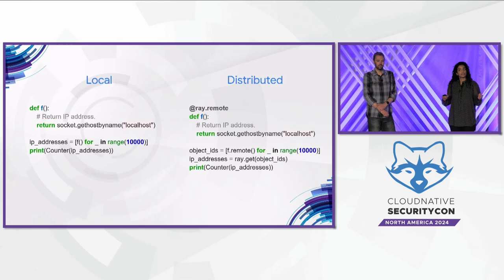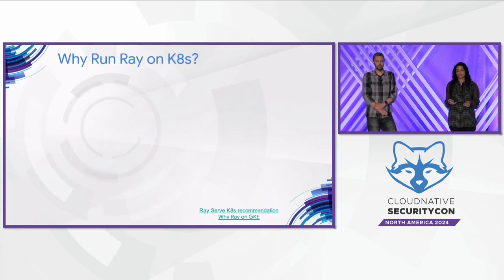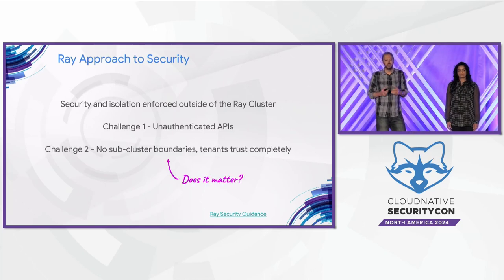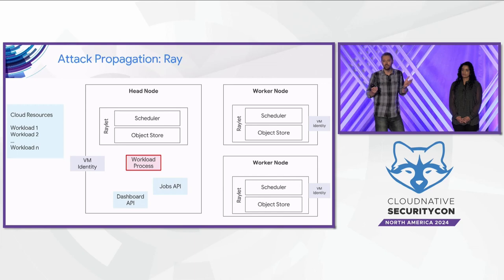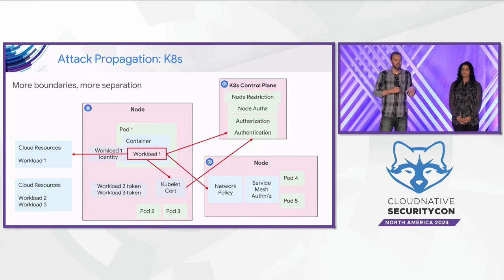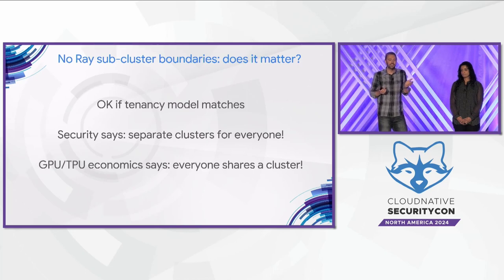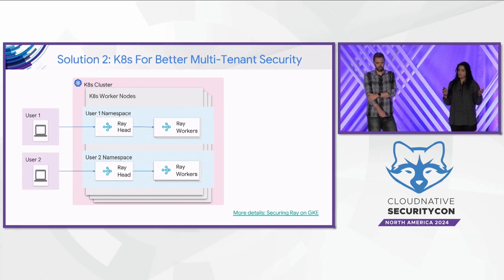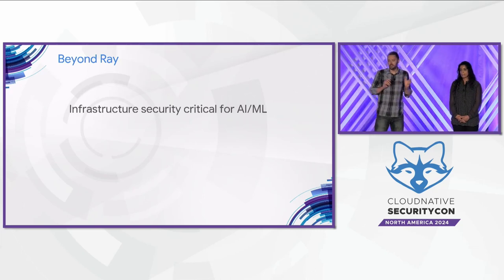Keynote: Sugar Ray.io on K8s: Shut the Door, Baby! - Greg Castle & Cynthia Thomas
Keynote: Sugar Ray.io on K8s: Shut the Door, Baby! - Greg Castle, GKE Security Tech Lead, Google & Cynthia Thomas, Product Manager, Google

As a distributed compute framework for AI applications, Ray.io shares several similarities with Kubernetes, but takes a different approach to security. Ray has grown in popularity in recent years, and deploying it on Kubernetes with KubeRay is a popular choice that provides flexibility and configurable orchestration. In this talk, we’ll discuss recent security research that found misconfigured Ray clusters exposed to the Internet, and we’ll cover what options you have for hardening Ray deployments with Kubernetes. Can Kubernetes shore up security where Ray expects it to be configured by the user?